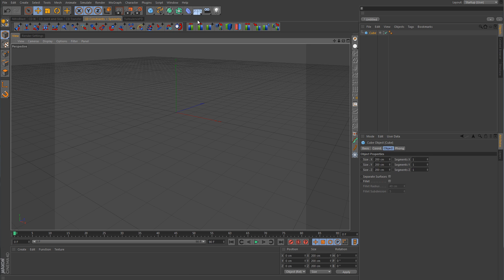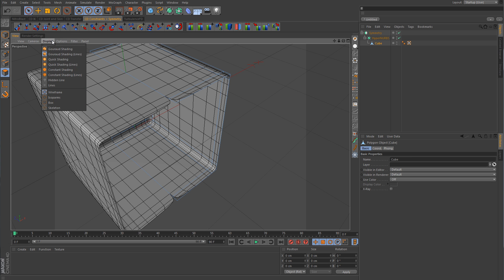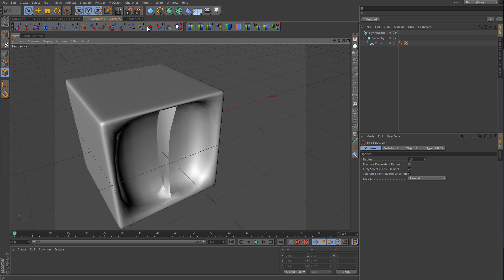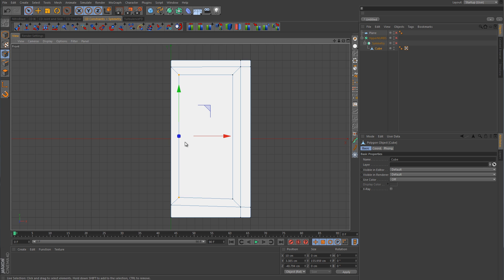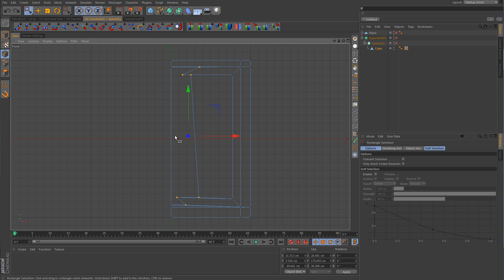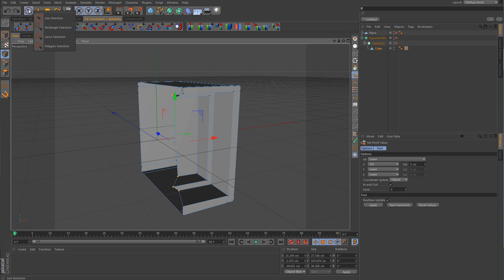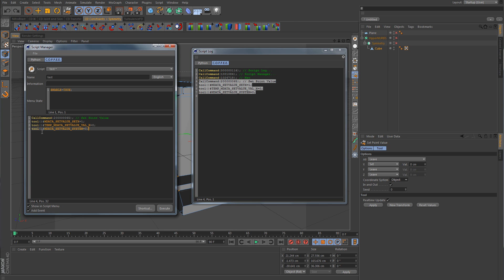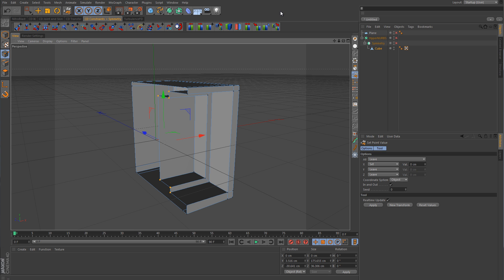Cinema 4D Tutorial - Symmetry object and Scripting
In this tutorial, we go over a couple of known problems that occur when using the symmetry object, as well as create a custom script to use to speed up the workflow.